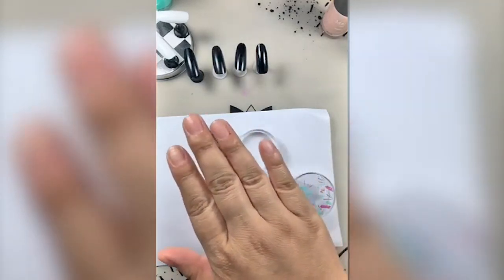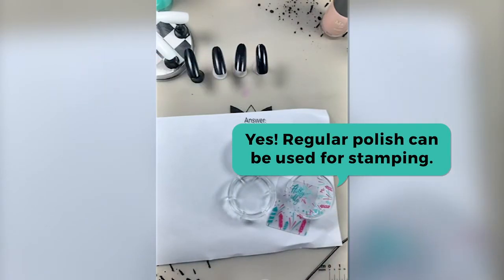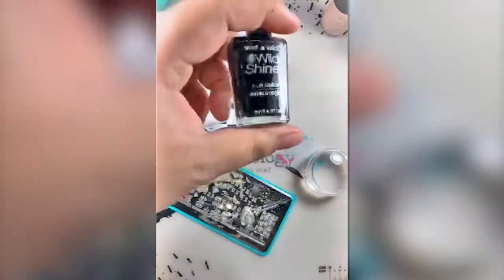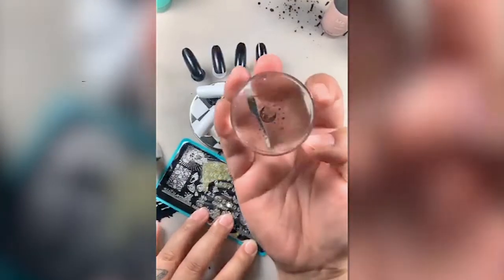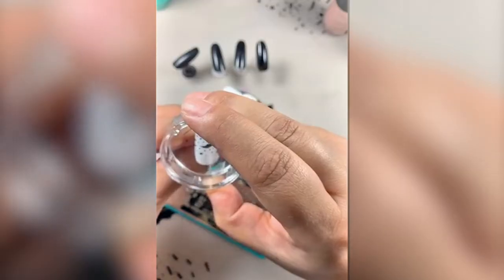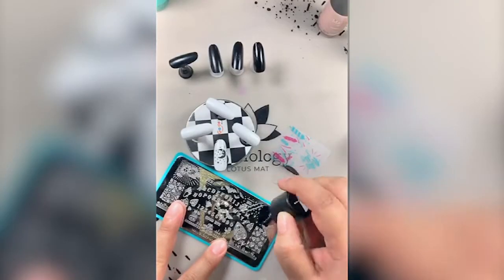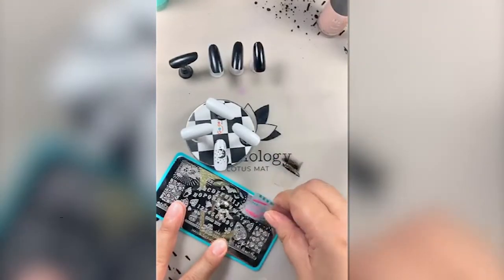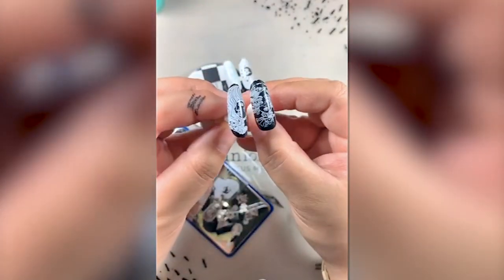Can You Stamp with Regular Polish? | 1-Minute Maniology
In this video, we'll be discussing if a regular nail polish can be used for nail stamping, or whether you should invest in specialized stamping polish to achieve the nail art of your dream?

📷 SHARE your manicures and tag us

Nail art is a craft. A creative journey. There might be challenges along the way and the results will be your own. There is no right or wrong way to be creative as long as you are having fun and expressing yourself! Happy stamping.